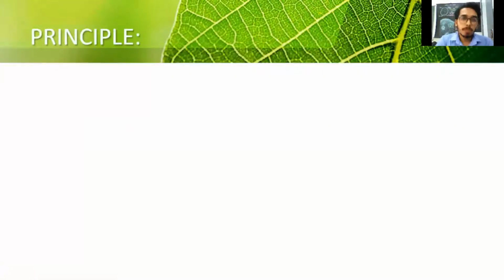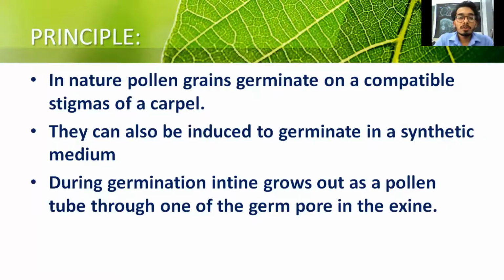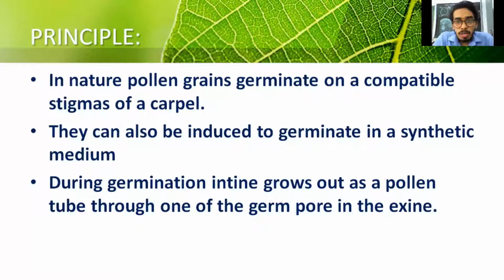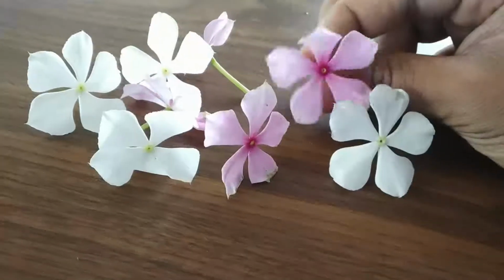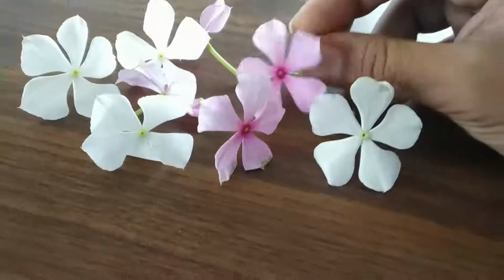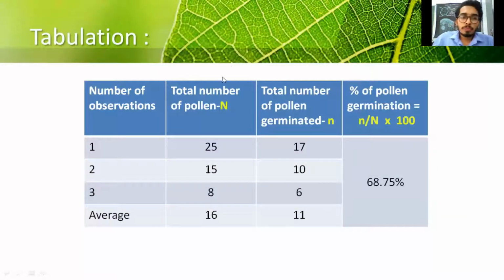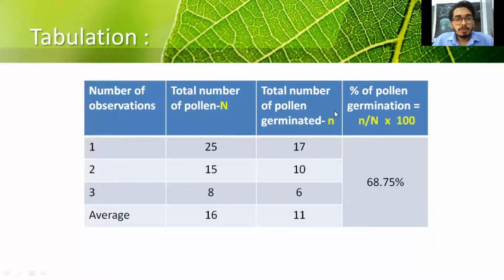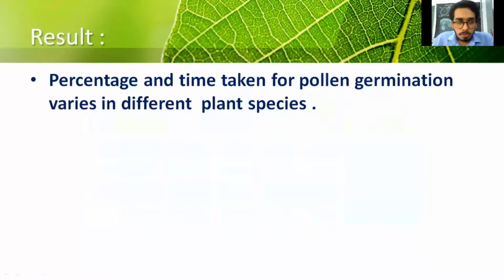To Calculate the Percentage of Pollen Germination